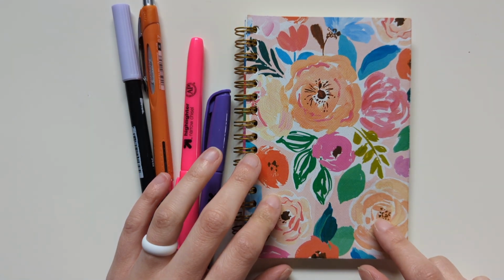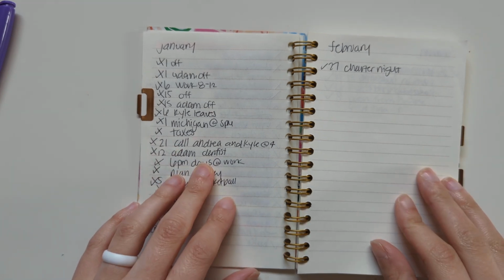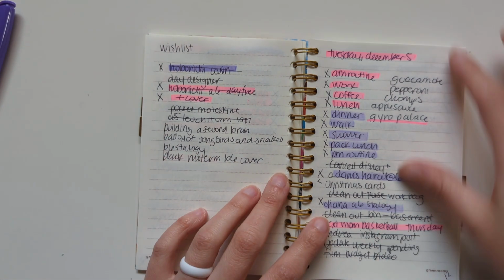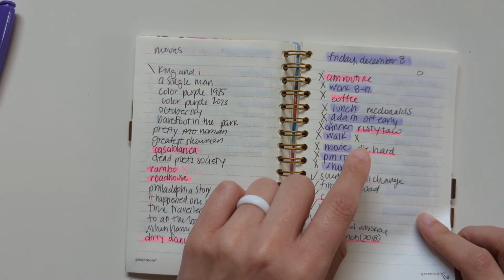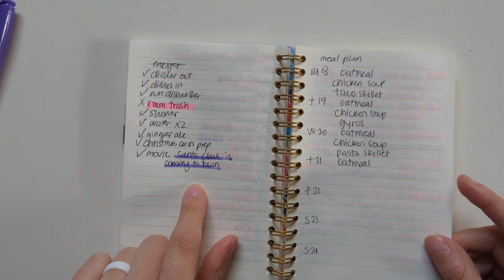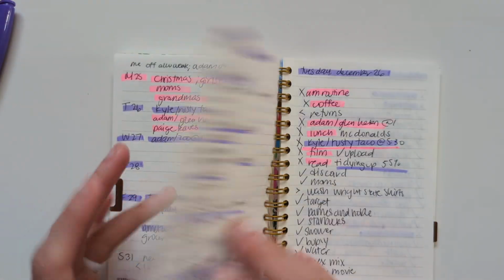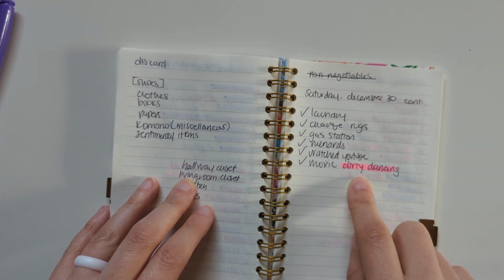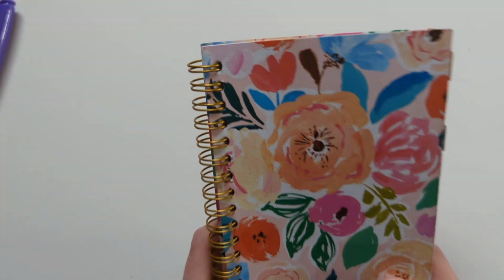bullet journal flip through | minimal planner | minimalist planner| Nicole Makes Plans